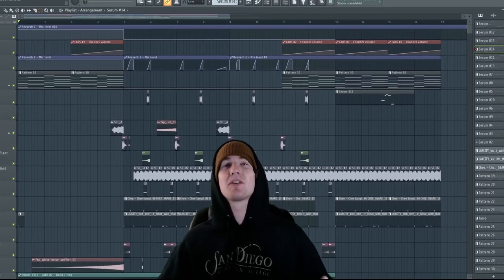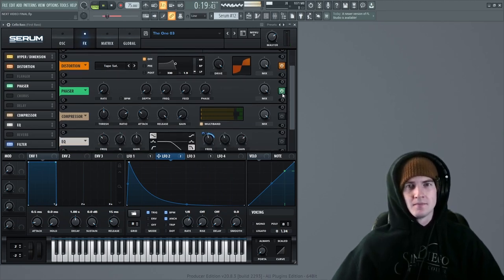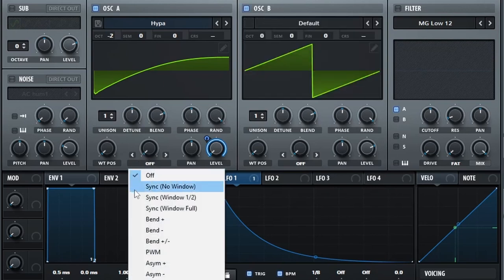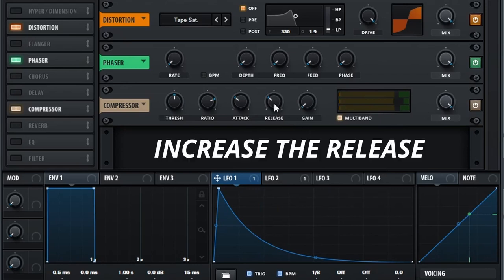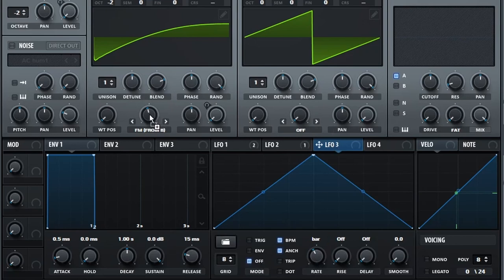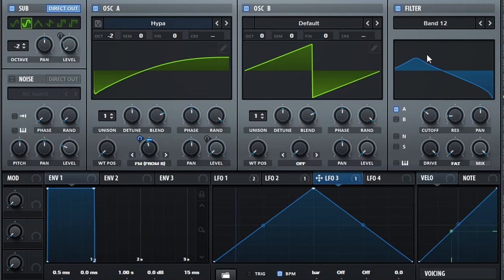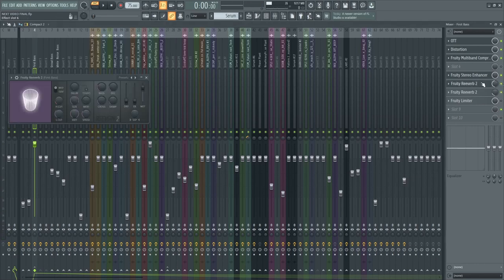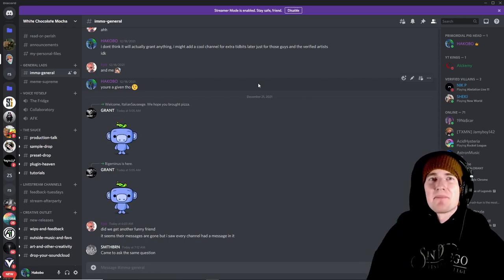Serum Tutorial: This Bass Sounds Like a Distorted Cello (Flume/sumthin sumthin)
Increase the release.